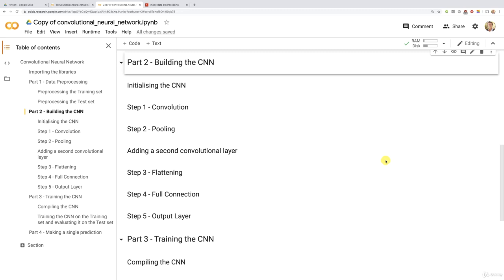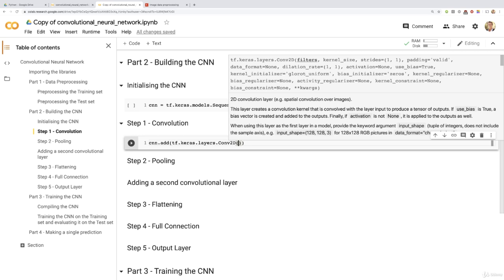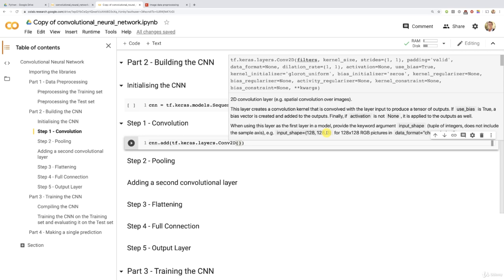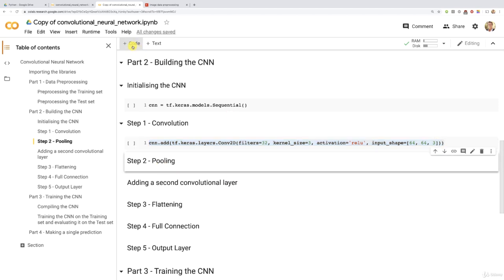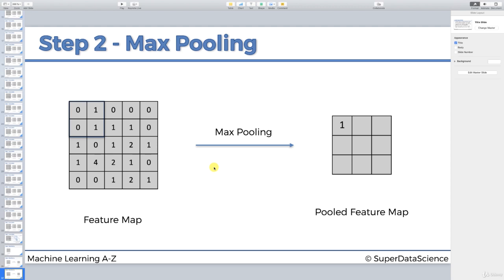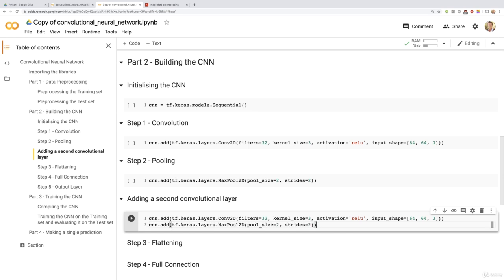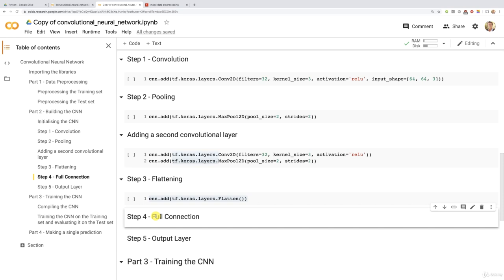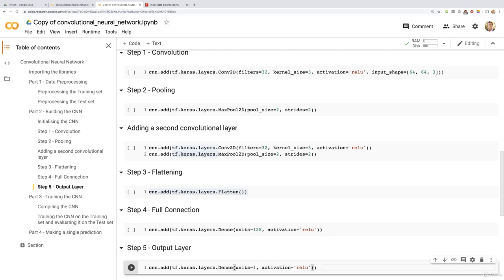Building a Convolutional Neural Network (CNN) in Python – Step 3 Lecture No. 124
Welcome to Step 3 of our series on building a Convolutional Neural Network (CNN) in Python! In this episode, we will focus on training our CNN model and evaluating its performance.

In this episode, we will cover:

Training the CNN Model: Learn how to train your CNN model using your prepared dataset. We’ll walk through the process of fitting the model to your training data, including setting hyperparameters like batch size and the number of epochs.
Monitoring Training Progress: Understand how to use metrics and visualizations to monitor the training process, such as accuracy and loss curves. We'll also cover techniques for avoiding overfitting, such as using validation data and implementing early stopping.
Evaluating Model Performance: After training, we’ll evaluate the model’s performance on a test dataset. We’ll discuss how to interpret the results and assess the effectiveness of your CNN model using metrics like accuracy, precision, recall, and F1 score.
Join us as we put our CNN model to the test, providing detailed instructions and practical tips for successful training and evaluation. By the end of this video, you'll be able to assess how well your model performs and make informed decisions for further improvements.